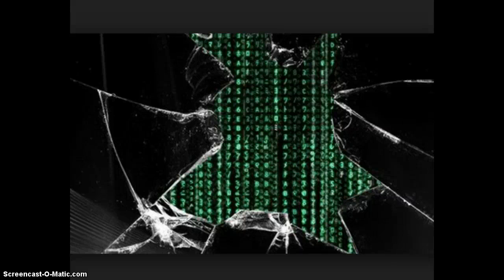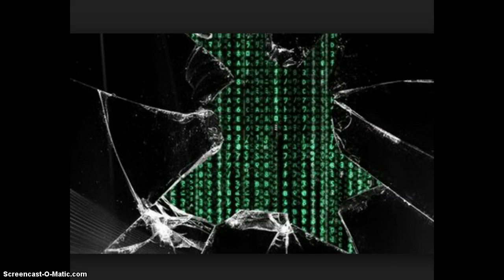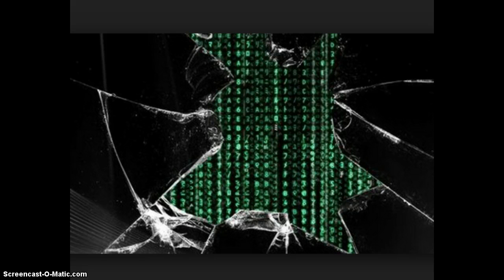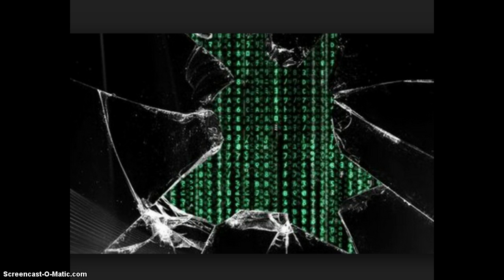Smashing the matrix introduction